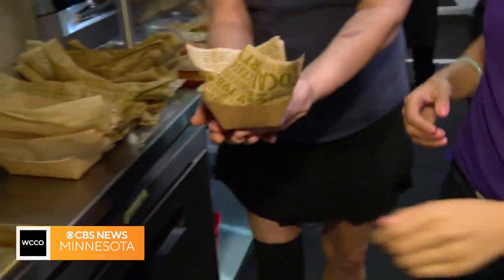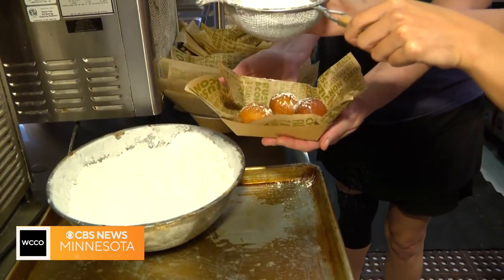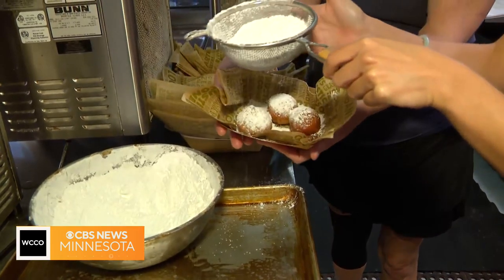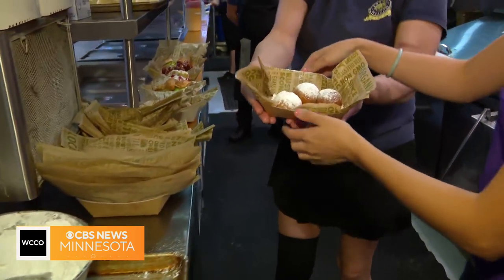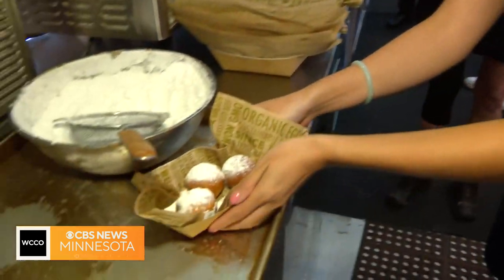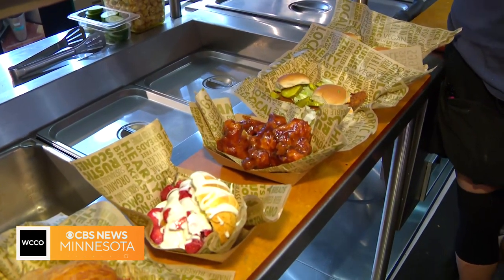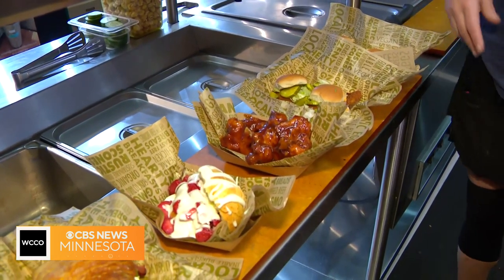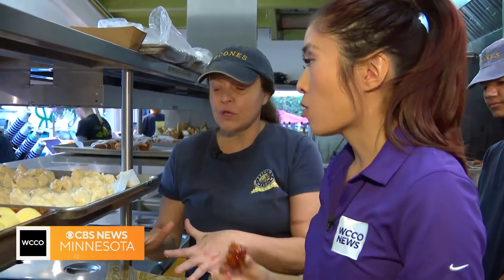How the French Meadow Bakery prepares for a day at the fair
We take a sneak peek as the ovens go on and the baking begins at French Meadow Bakery.